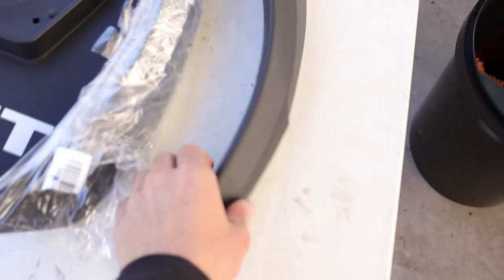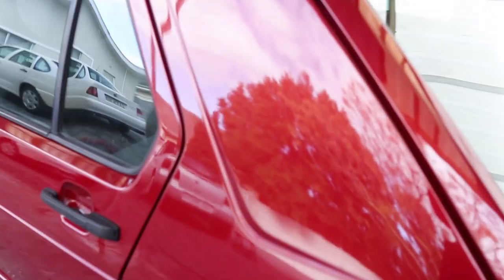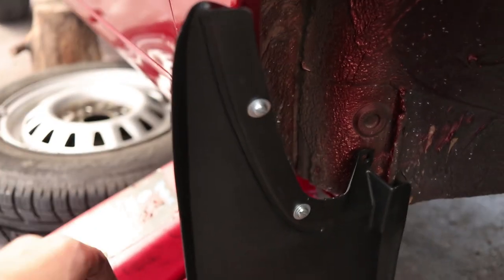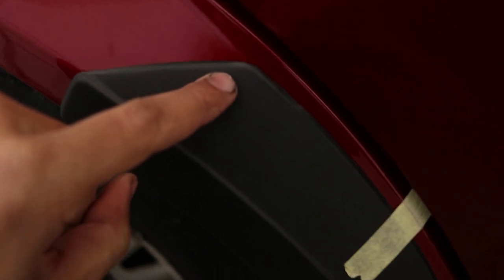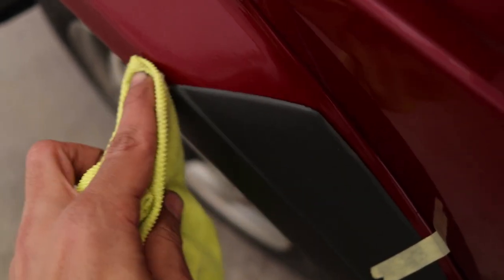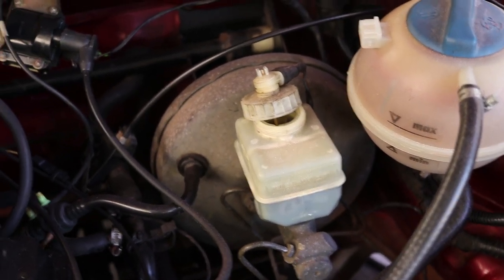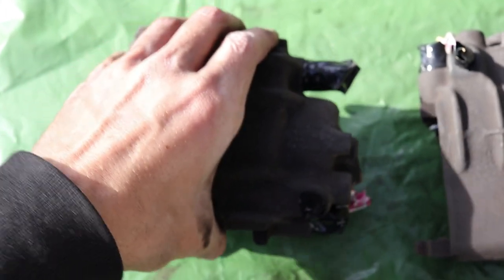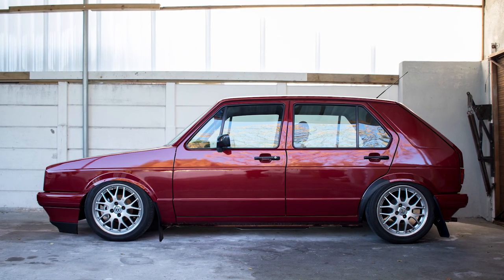Mk1 golf budget build | How to remove and respray brake calipers + bbs wheel test fit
This week the mk1 gets a wheel test fit and a brake caliper colour change.